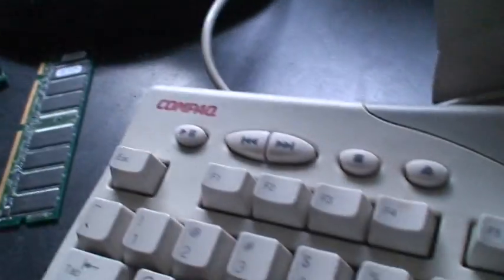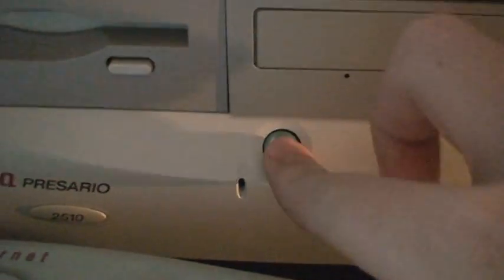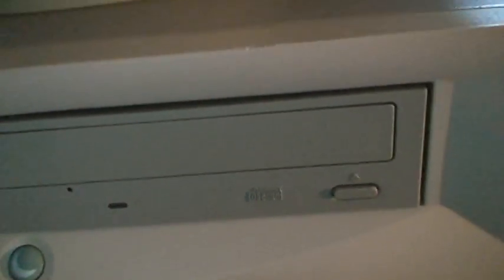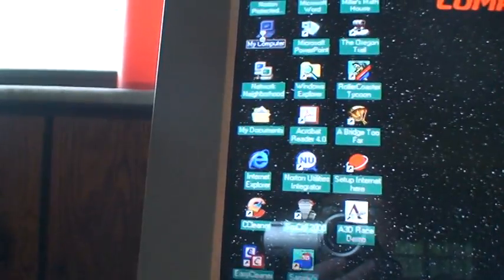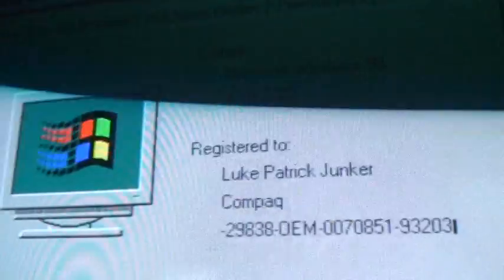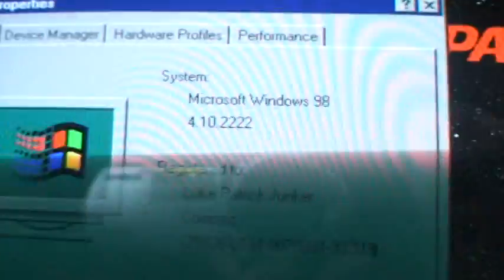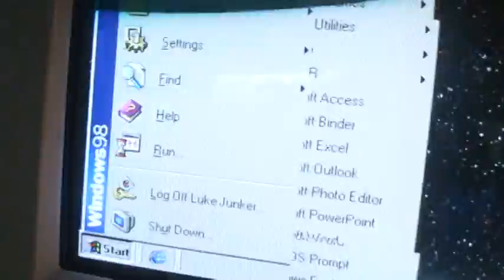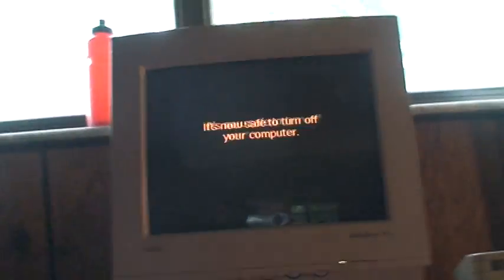1998 Compaq Presario 2510 running Windows 98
My Compaq Presario 2510 from 1998...AMD K6 3D running at 300 MHz, 48 MB of RAM , 2 MB S3 Virge,and the factory install of Windows 98 First Edition, one of those ones that can only be upgraded to 64 MB Pretty slow but working on cleaning it up and/or finding the recovery cd. I will do a more in depth video of this sometime, but i do not have the time for it